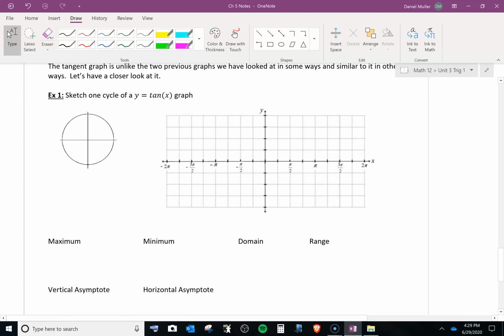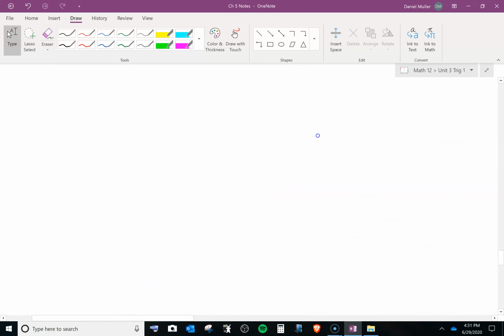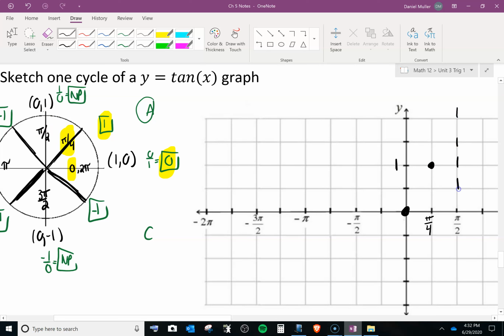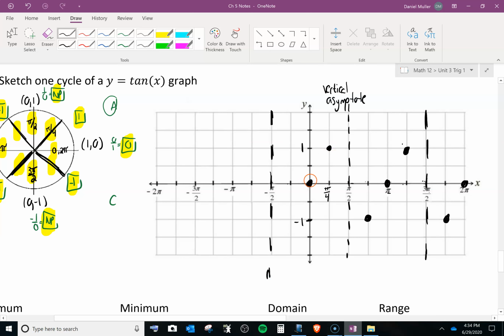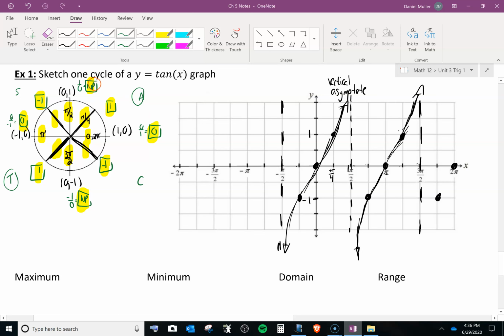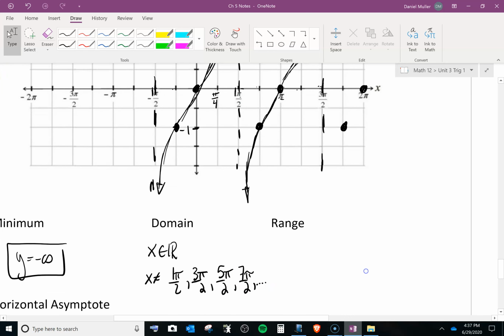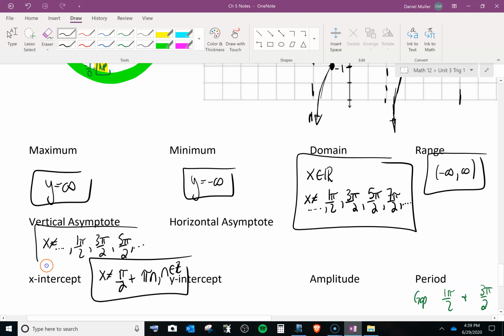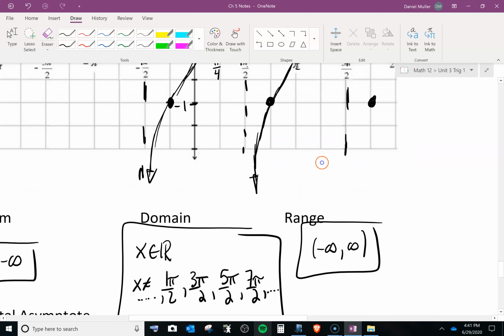Unit 3 Chapter 5 Graphing Trig Part 4